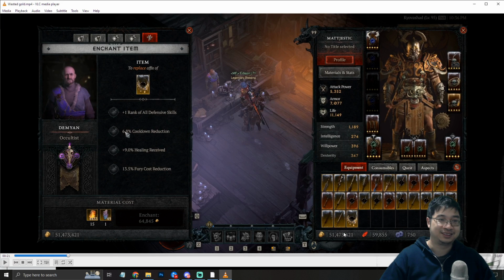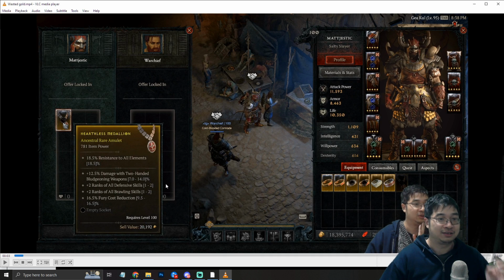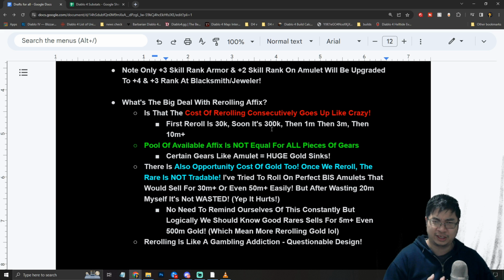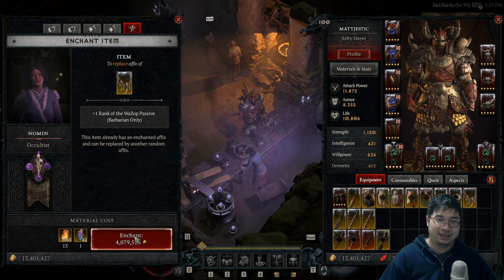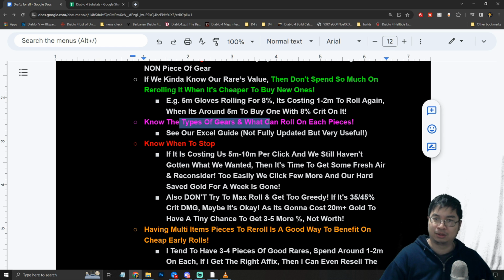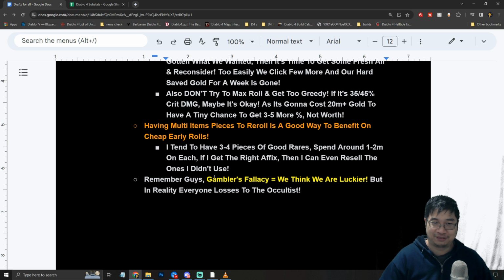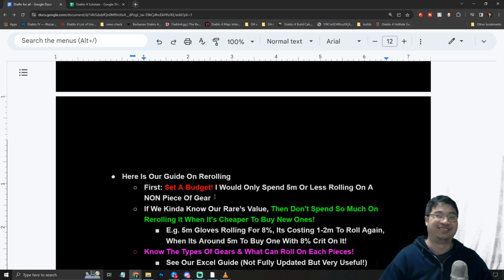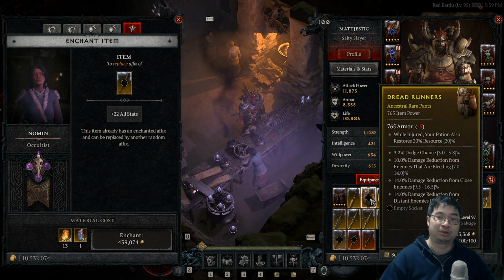Diablo 4: NEW OCCULTIST AFFIX REROLLING GUIDE!!! Save So Much Gold This Way!!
*NOTE: Always reroll then upgrade! I forgot to mention that if we upgrade first, the cost of rerolling goes up after!*
I Will Try To Stream On Twitch Daily! Come & Say Hi Guys!

Timestamp:
0:00 Intro
0:09 Overview
1:39 Avoid My Mistakes
3:33 Rerolling Explained
8:50 My Tips & Advices
13:01 Rerolling Examples